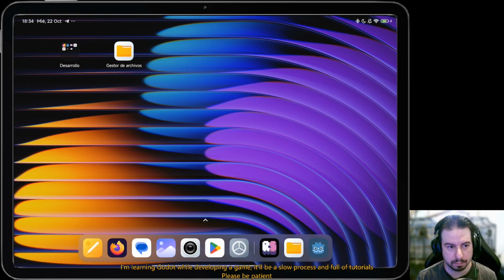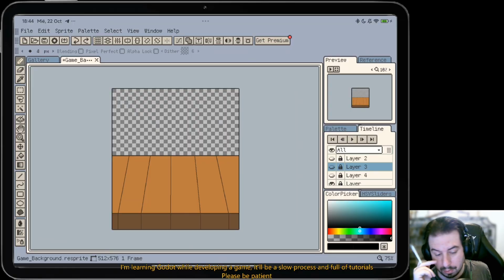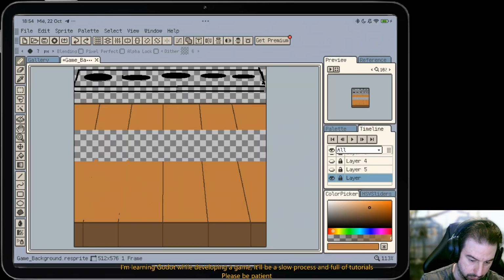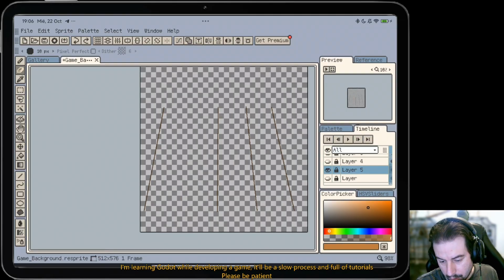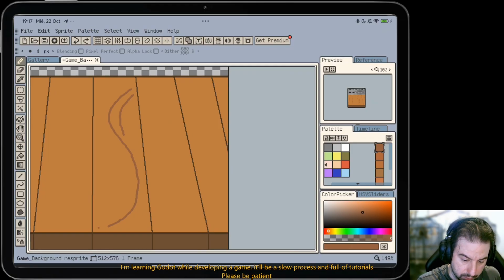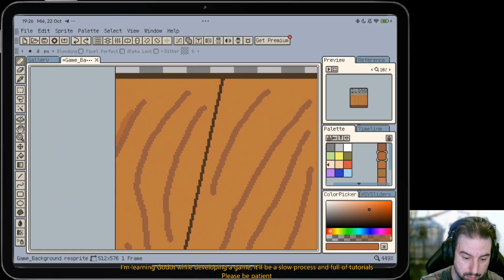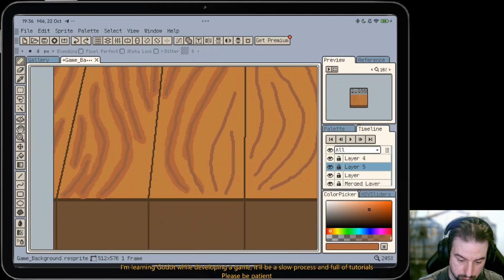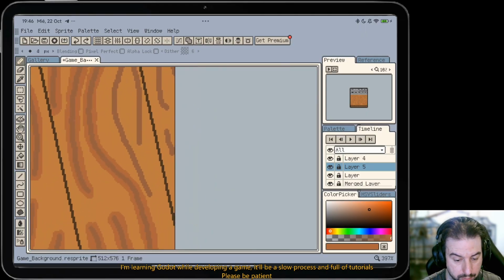[Recorded Stream] Developing an Android game in Android using Godot #7 | Streamed on 22/10/2025